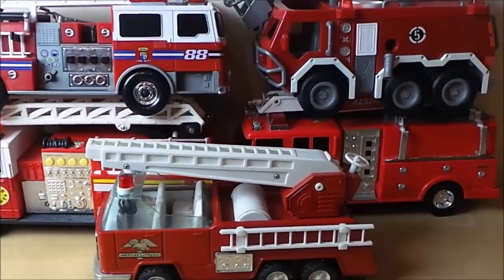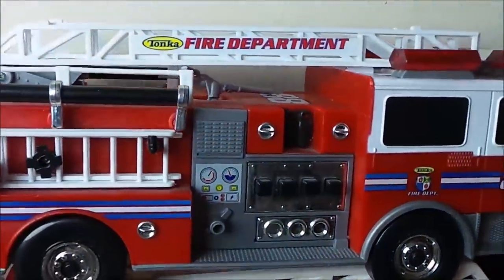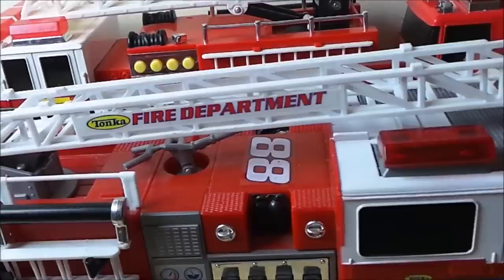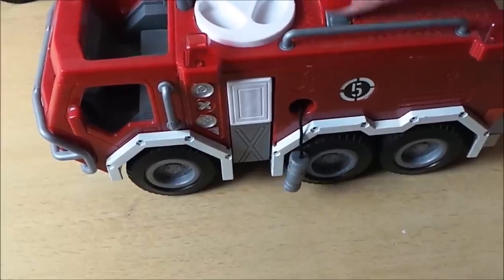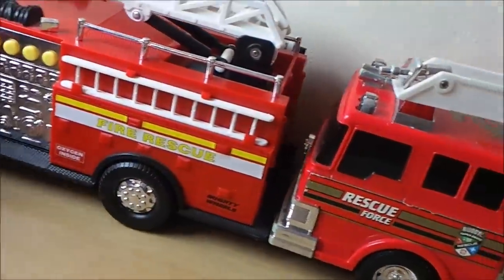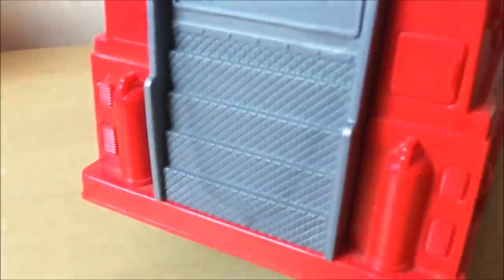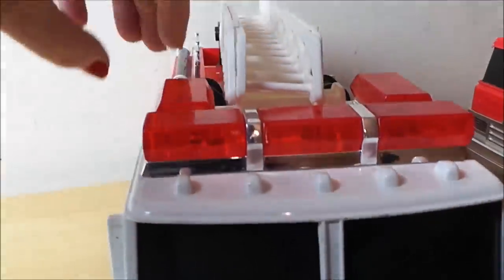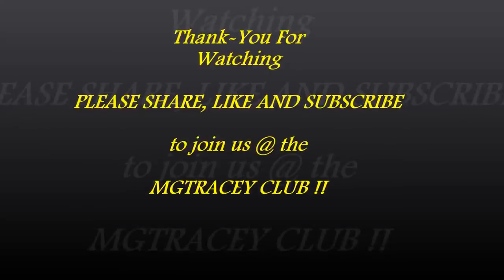TOP 5 USA FIRE ENGINE TRUCK TOYS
Here are my top 5 American fire engine truck toys from the last 2 decades. Fisher-Price, BuddyL and Tonka take the honors.

Latest fire engine range on Amazon.com